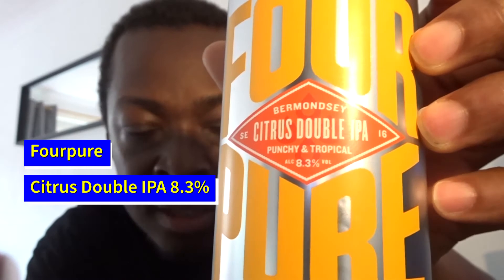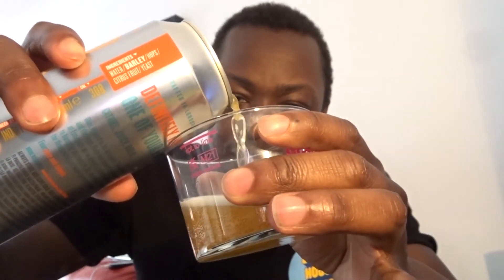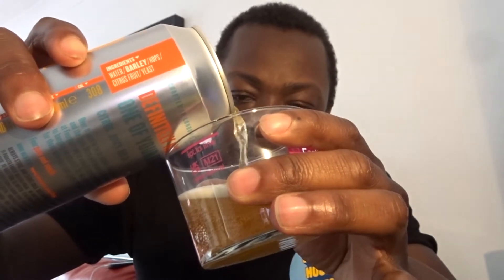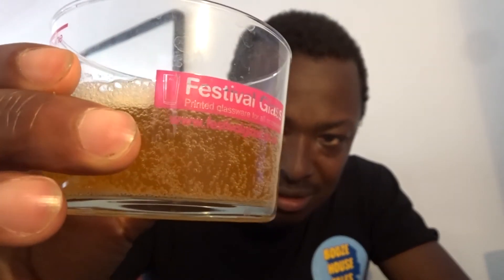Whack Yourself Wednesday - Citrus Double IPA | Beer Review